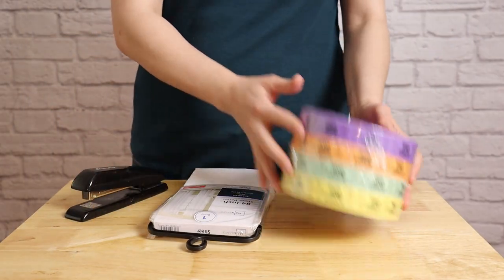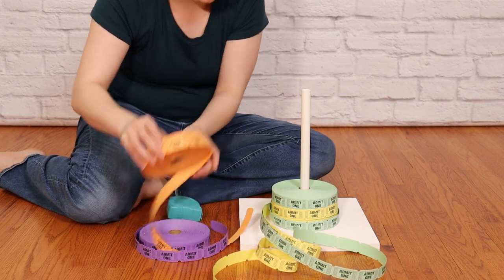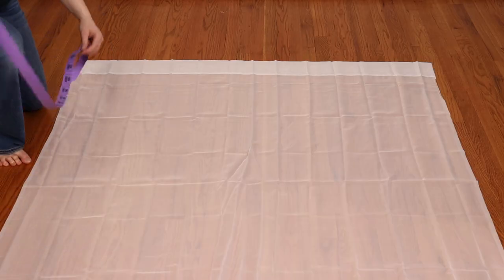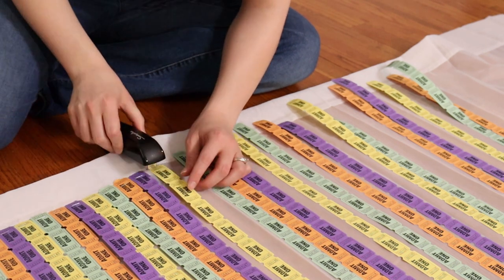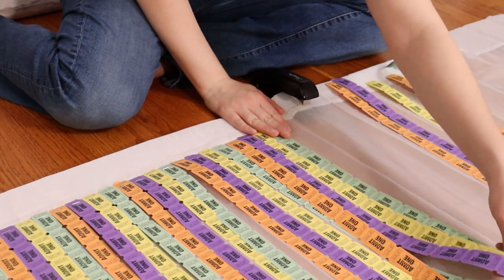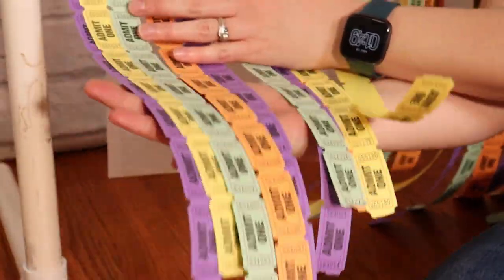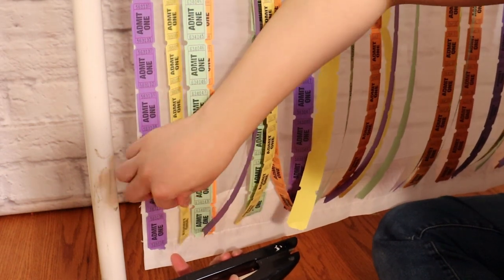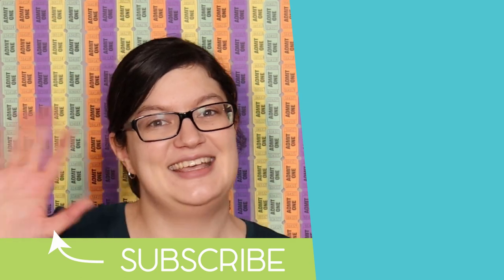DIY Carnival Ticket Backdrop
Give this easy ticket backdrop a try for your next party or event.

Supplies/Tools
Ticket rolls
Curtain panel 59x84"
Stapler
Tape measure